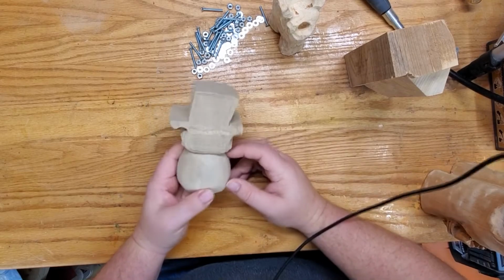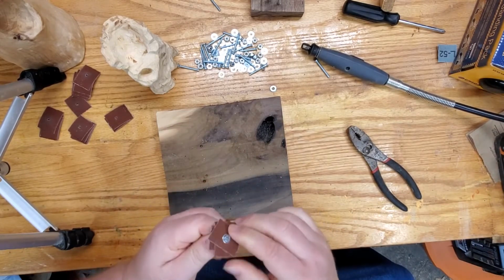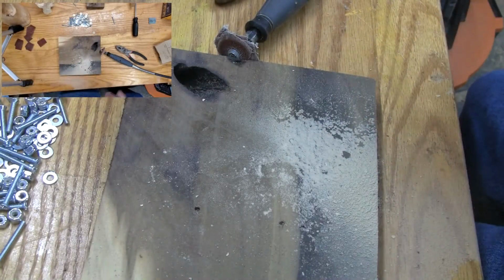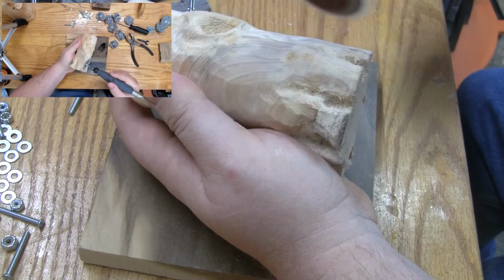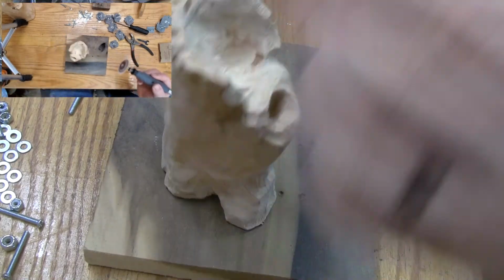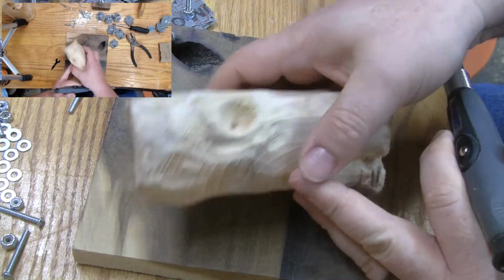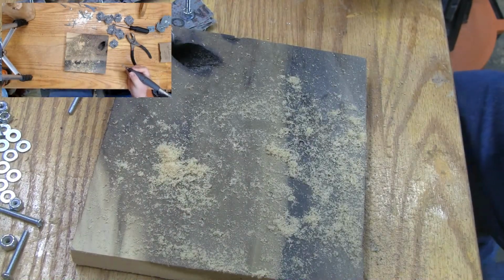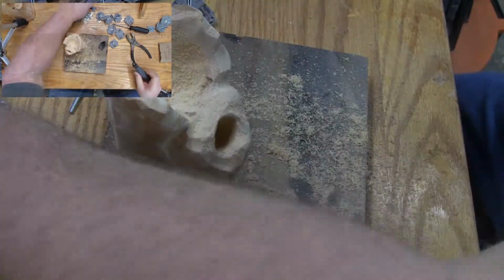DIY Sanding Discs and The Stump Prt 1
Rotary tool / power carving  - I make sanding discs for power carving and do some work on a stump that I am carving.